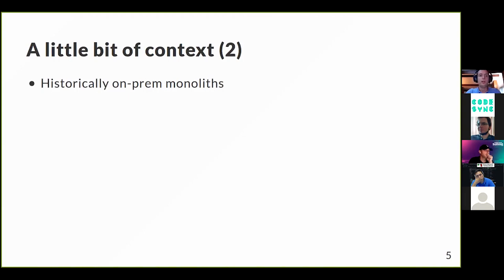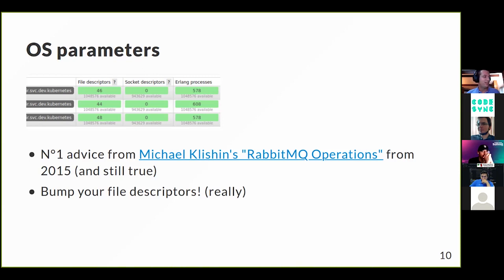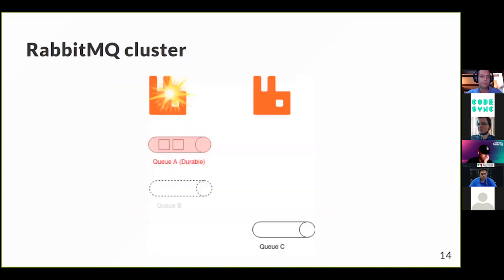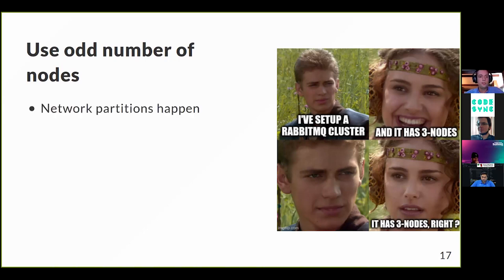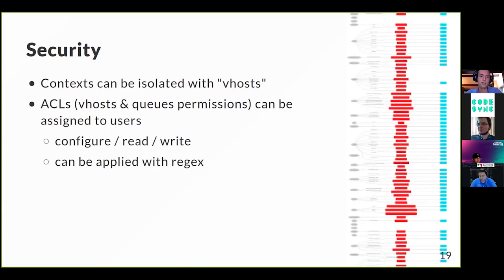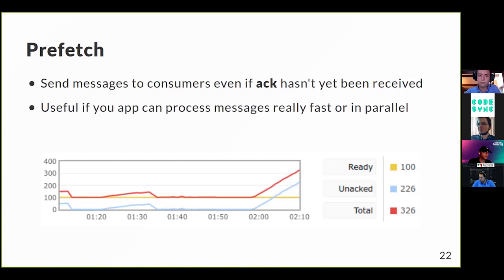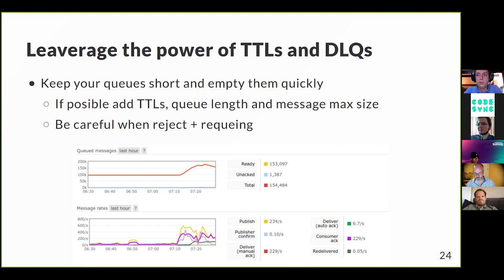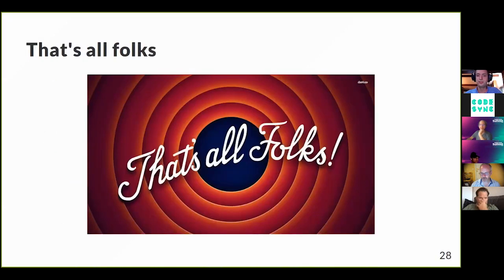101 ways to break your RabbitMQ | Denis Germain | RabbitMQ Summit 21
101 ways to break your RabbitMQ | Denis Germain - Senior SRE @ Deezer

ABSTRACT
3 years ago, the company I worked for decided to start again, from scratch. Instead of on-prem softwares, we started to develop dozens of cloud based microservices communicating with each other AND on-prem cutting equipments.
And which tool better to do this than RabbitMQ? But of course, deploying highly available message brokers in a cloud based environment with no prior experience has brought its share of surprises.
In this talk, I'll share with you some of the rookie mistakes that we may or may not have made

• Timecodes
  00:00 - 02:16 - Introduction
  02:17 - 13:30 - Let's brake RabbitMQ
  13:31 - 13:51 - RabbitMQ Usage
  13:52 - 16:40 - Security
  16:41 - 17:46 - new connections love TCP packets
  17:47 - 18:42 - Connections / Channels
  18:43 - 23:22 - Prefetch
  23:23 - 25:27 - Observe
  25:28 - 26:19 - Conclusion
  26:20 - 39:23 - QnA